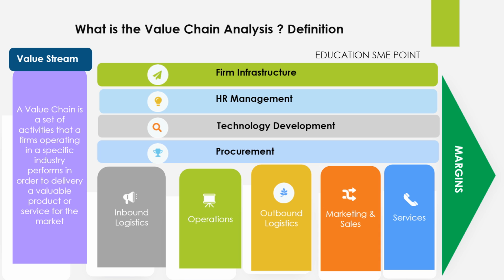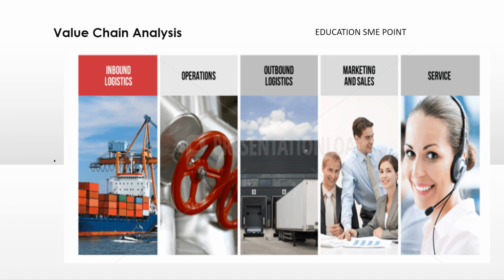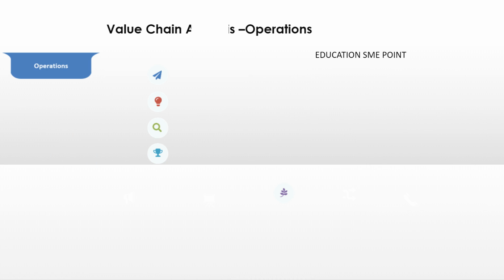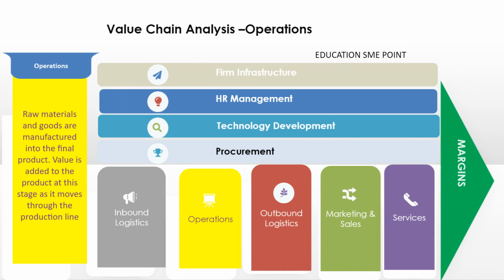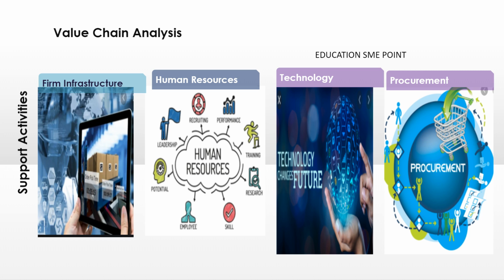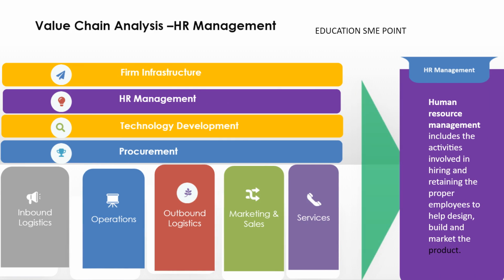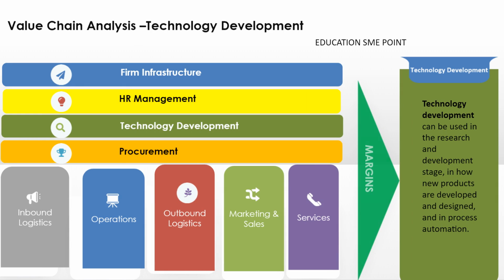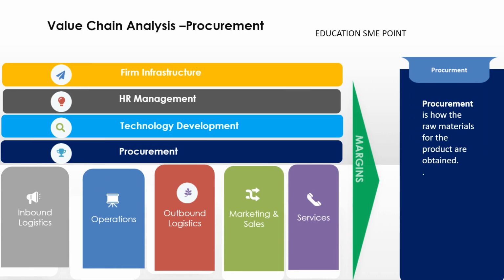Value Chain Definition, iManagement and Analysis Porter's Value Chain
Value Chain Definition, its Management and Analysis
Porter's Value Chain